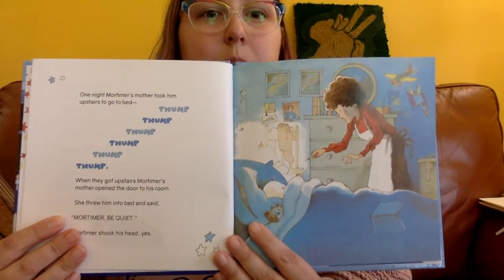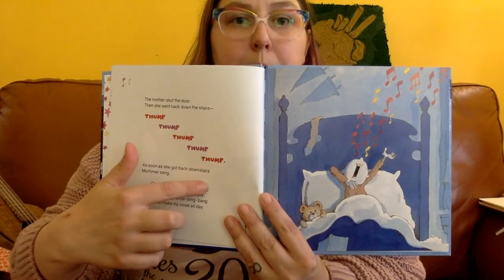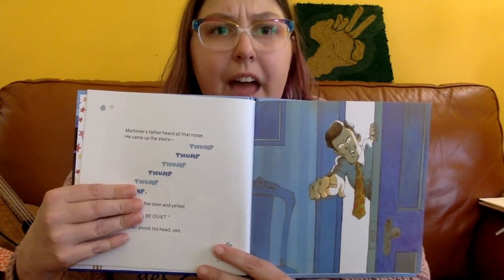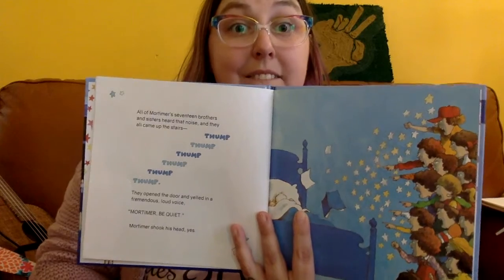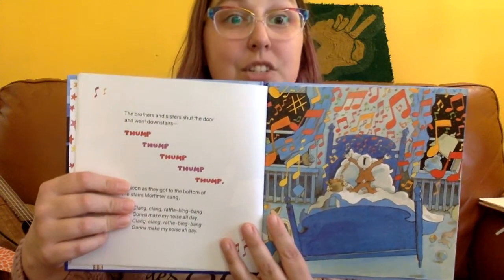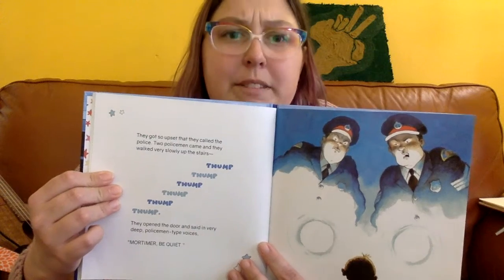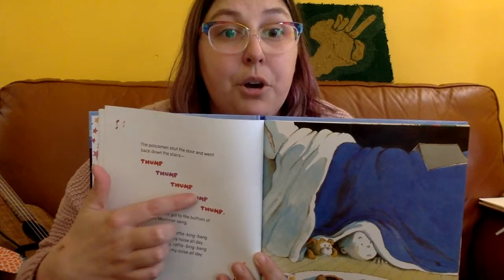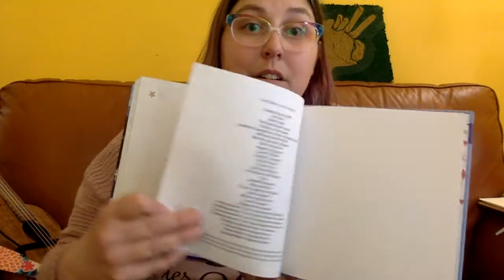56/2020 PK/K Lesson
Join me for a poem about a turtle and the book "Mortimer!"